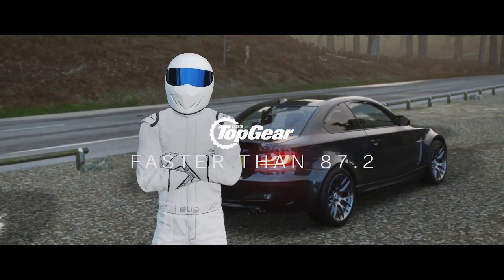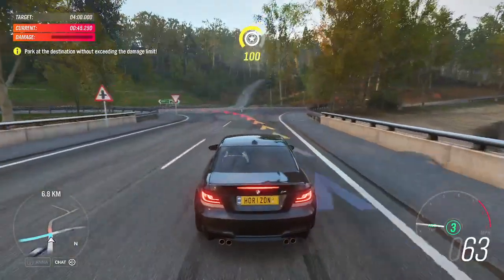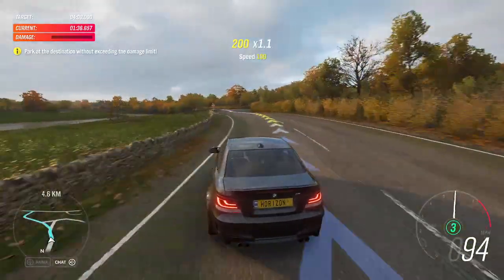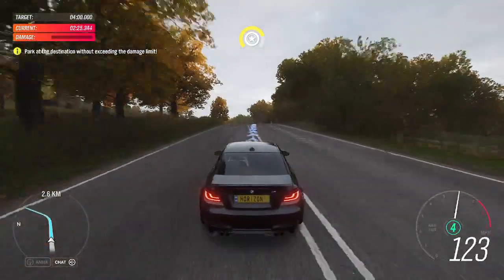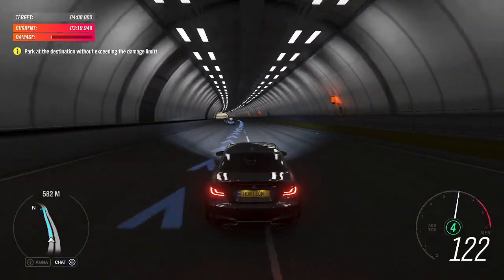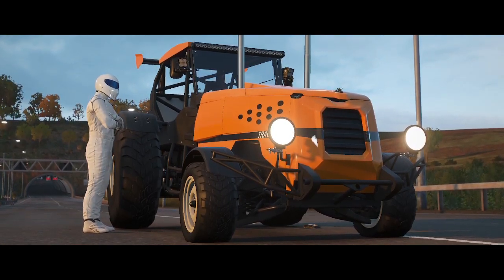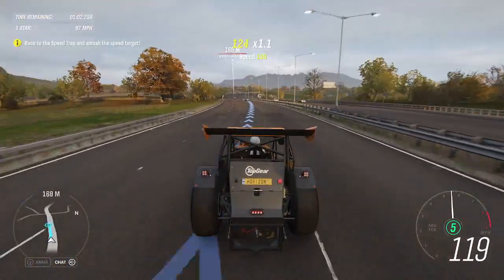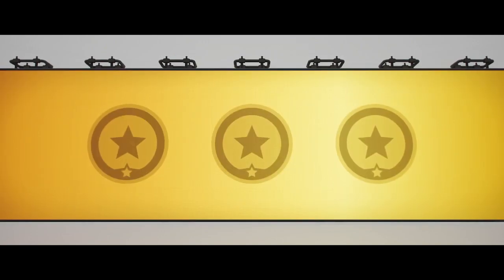top gear forza horizon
WATCH TRUCK SIMULATOR 2 LIVE .